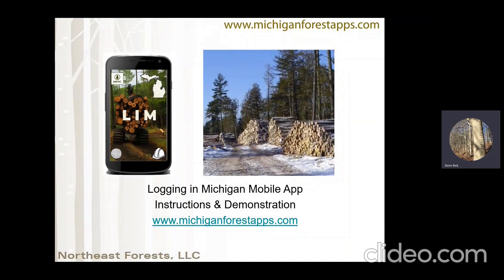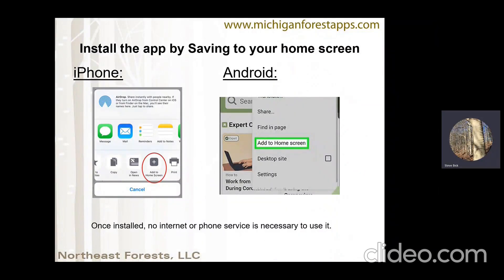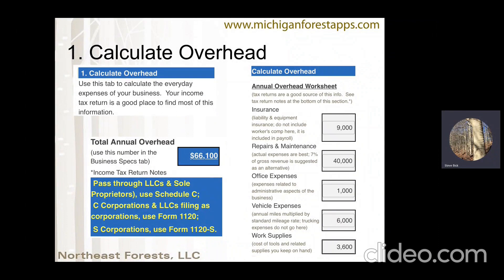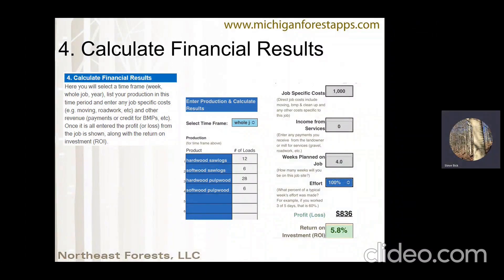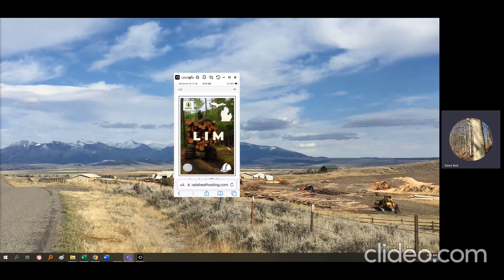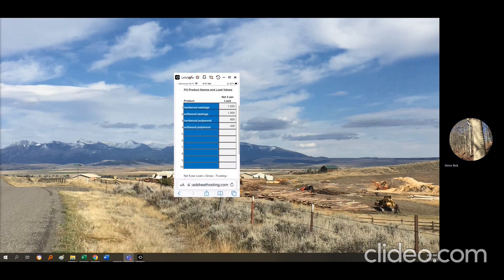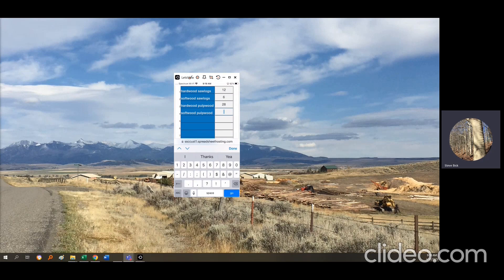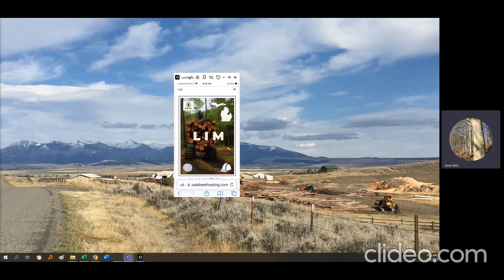Logging in Michigan (LIM) Mobile App Instructional Video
This video explains how to use the new LIM mobile app.